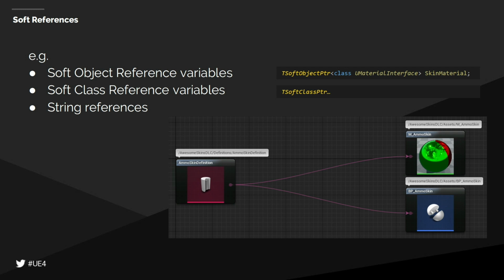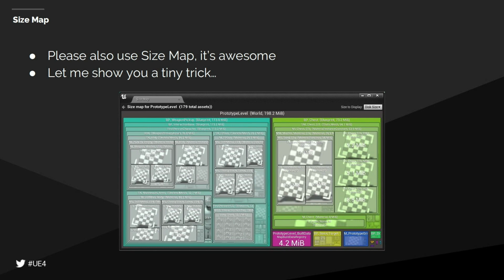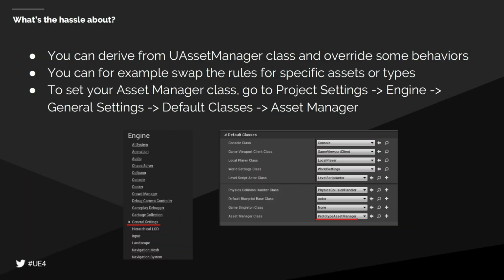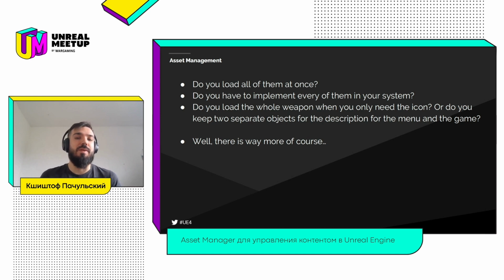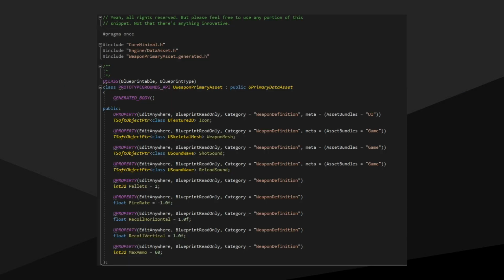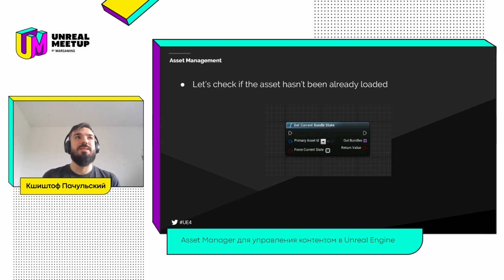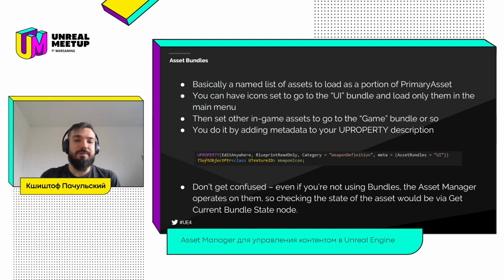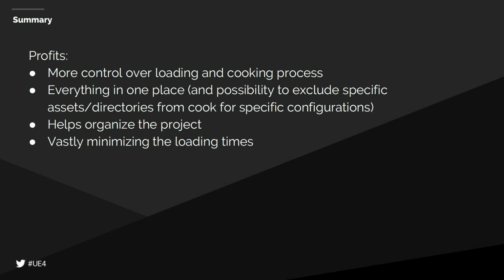Кшиштоф Пачульский, Epic GamesAsset. Manager для управления контентом в UE.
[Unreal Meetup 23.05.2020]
Asset Manager — мощный инструмент в Unreal Engine, который помогает облегчить жизнь разработчикам. Его можно использовать для автоматизации загрузки и управления контентом для конкретного проекта по собственным правилам. В докладе также будет рассмотрена структура Pak File: для более детального понимания packaging-процесса и настройки AssetManager.